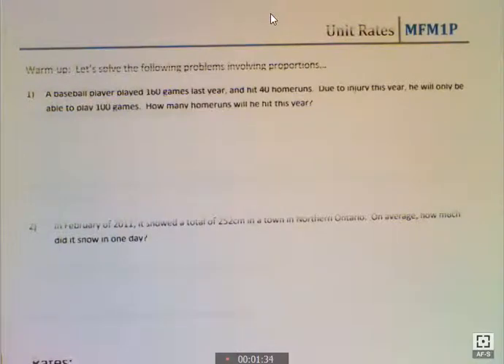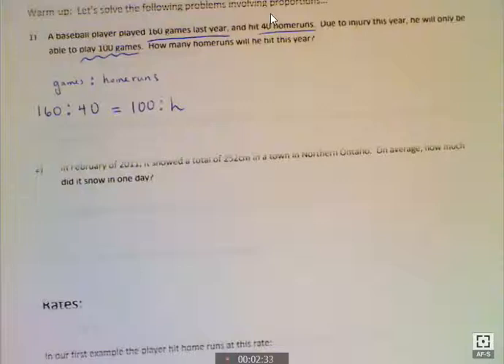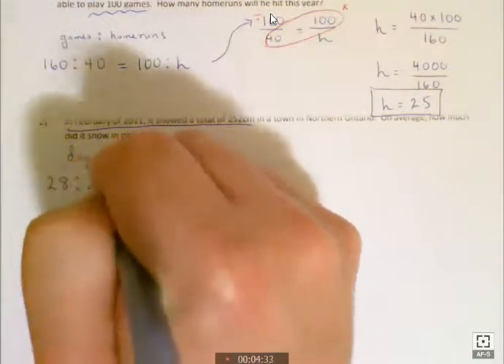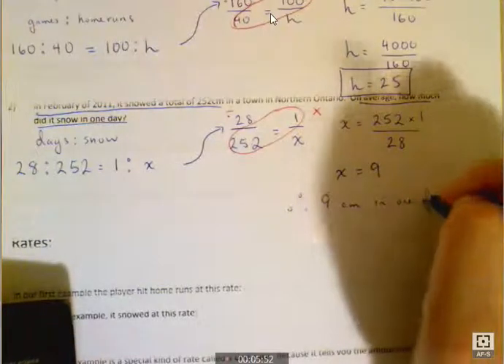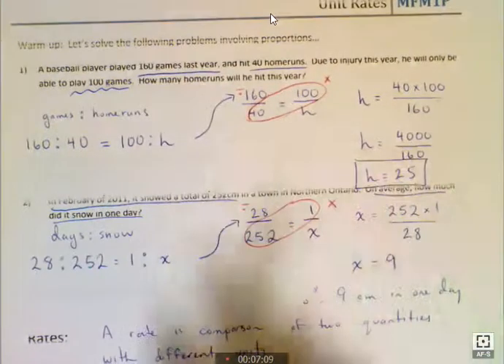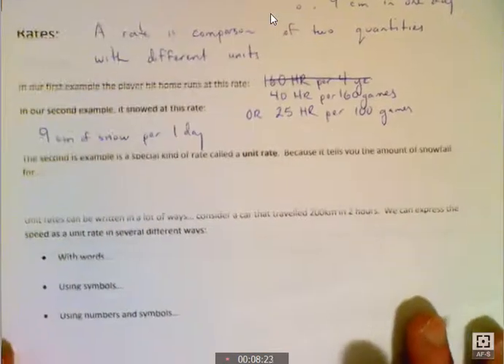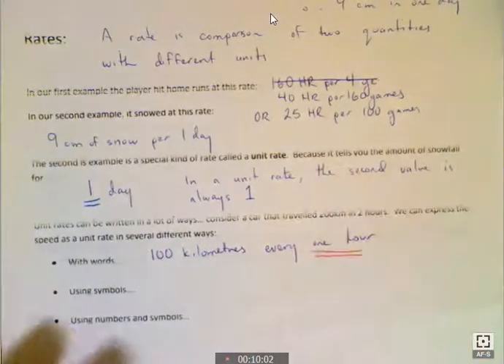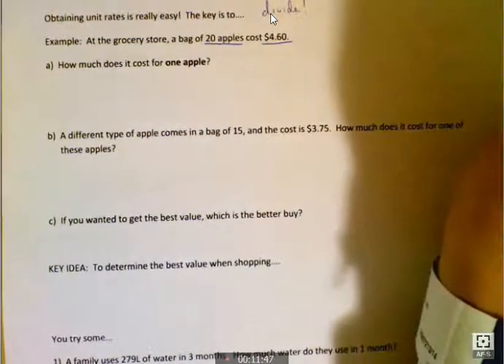Unit Rates - MFM1P, October 22nd